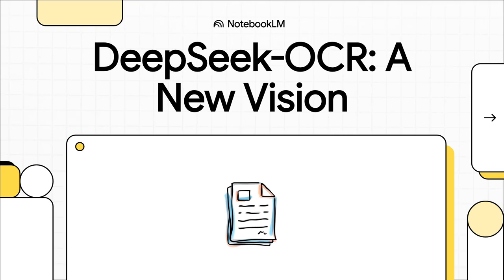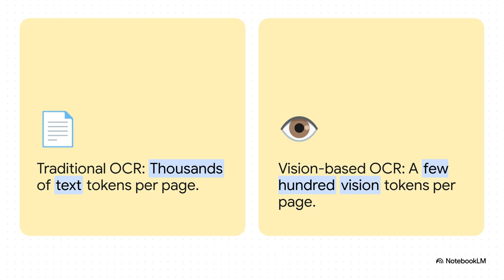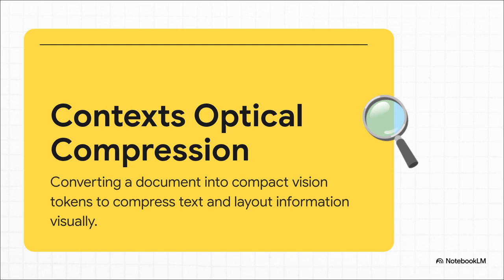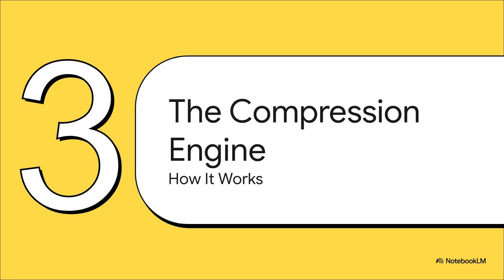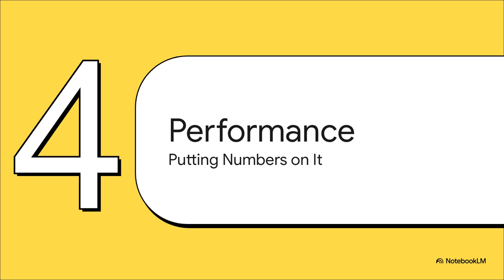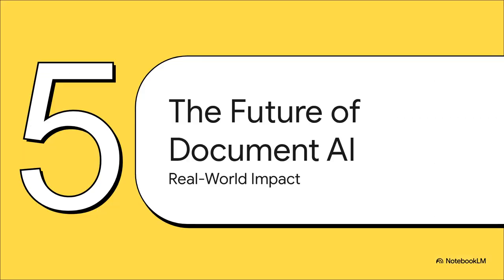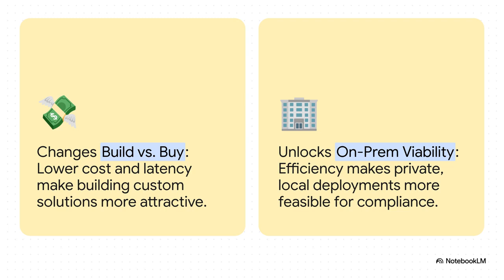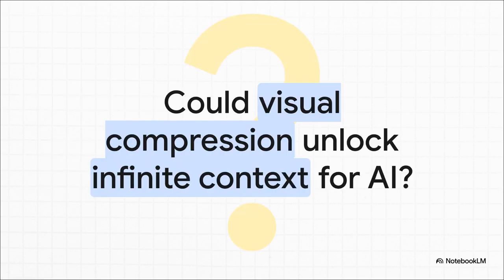DeepSeek OCR : A New Vision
Get ready to revolutionize your document workflows!

### DeepSeek-OCR: A New Vision — The Ultimate Document Compression Engine

Tired of traditional Optical Character Recognition (OCR) models struggling with complex layouts and burning through token budgets?

**DeepSeek-OCR** is here to change the game! Released in late 2025, this open-source, 3B Vision-Language Model (VLM) introduces a novel approach called **"Contexts Optical Compression."**

🚀 Why DeepSeek-OCR is a Game-Changer:

*   **10x Compression with High Accuracy:** DeepSeek-OCR translates text into compact vision tokens, achieving an incredible **97% OCR decoding precision** while compressing text by less than 10 times! This efficiency significantly cuts down compute costs and accelerates LLM-centric pipelines.
*   **Structured Output Master:** Unlike simple text extractors, DeepSeek-OCR is layout-aware. It can convert complex documents—from multi-page **invoices and forms** to academic PDFs—into structured outputs like clean **Markdown or JSON**, reliably preserving table structures and headers.
*   **Deep Parsing Capabilities:** The model has advanced features, including the ability to parse **charts, chemical formulas (SMILES format), and geometric figures** through secondary model calls—a process referred to as "deep parsing".
*   **Scale and Speed:** Engineered for extreme throughput, DeepSeek-OCR can process **over 200,000 pages per day** on a single A100-40G GPU, making it ideal for massive batch processing and generating training data for next-gen LLMs.
*   **Flexible Deployment:** The system uses a powerful DeepEncoder and a fast **DeepSeek3B-MoE decoder** with about 570M active parameters. It offers multiple resolution modes (Tiny, Small, Base, Large) and the dynamic **'Gundam' mode** for ultra-high-resolution inputs like newspapers, allowing developers to align token budgets with page complexity.

DeepSeek-OCR is not just an OCR tool; it’s an investigation into using visual modality for highly efficient context management, opening up possibilities for long-context LLMs and **memory forgetting mechanisms** that mirror biological memory decay.

Ready to dive into the architecture, see the benchmarks against competing OCR systems, and learn how to integrate this model with Python?

The code and model weights are publicly accessible!

**Watch now to explore the new vision for document AI!**